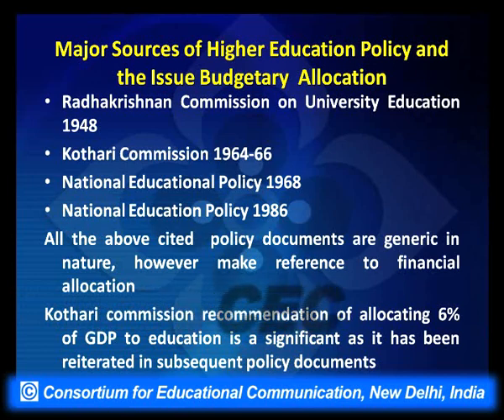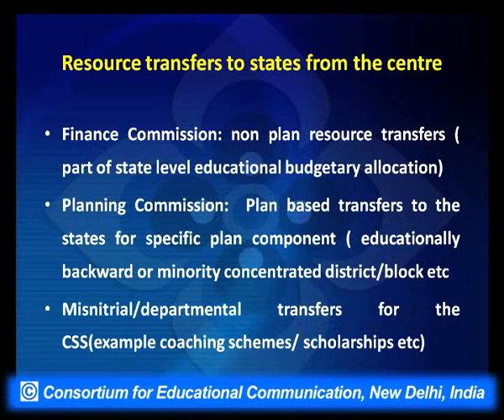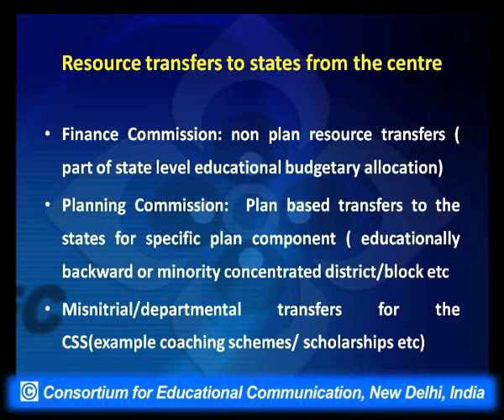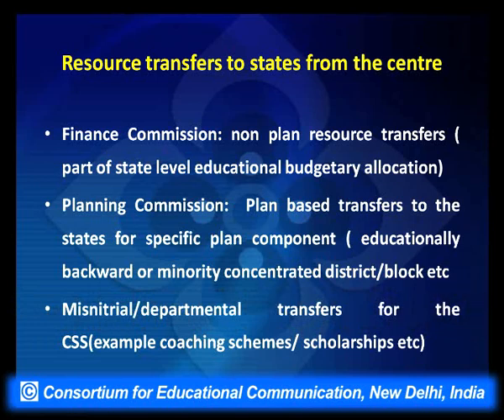Education Policy and Budgetary Allocation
This Lecture talks about Education Policy and Budgetary Allocation